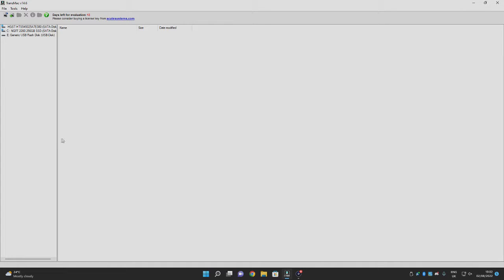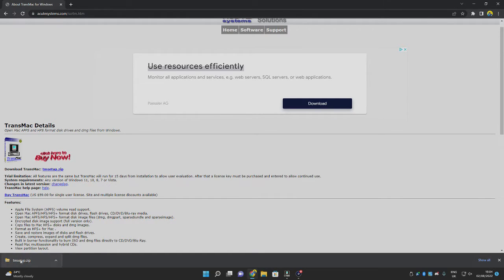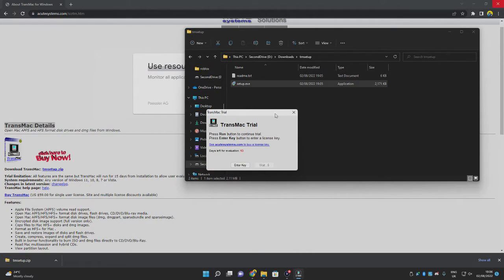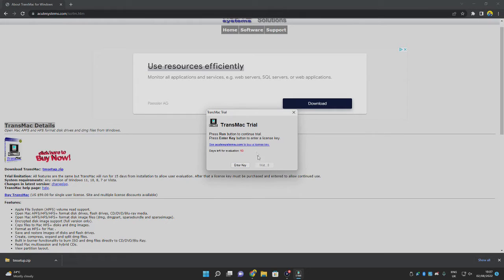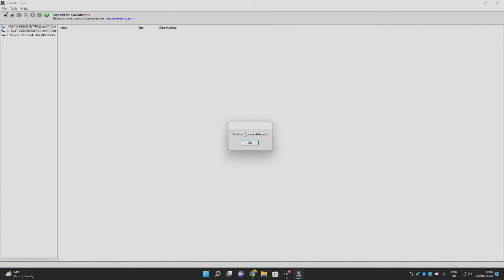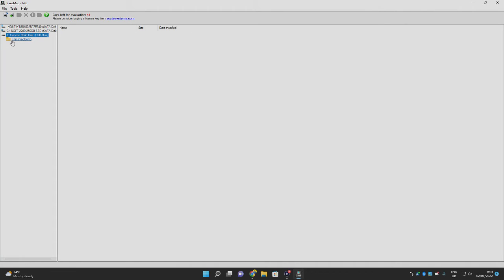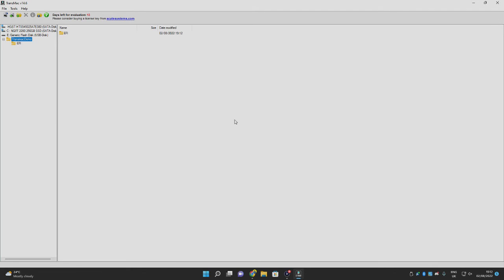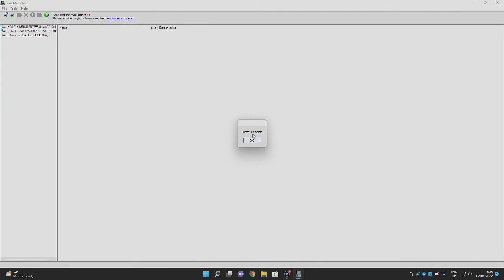How to use TransMac in Windows